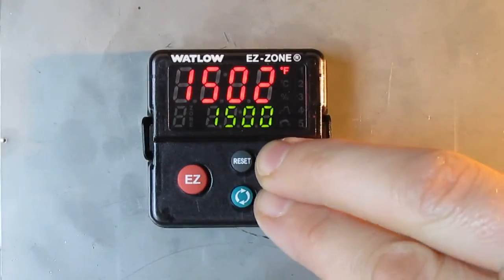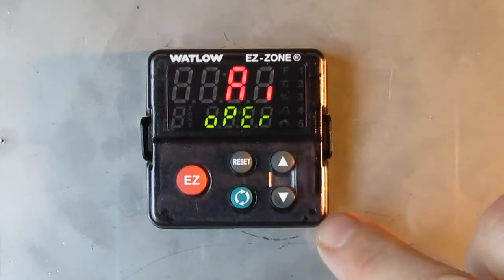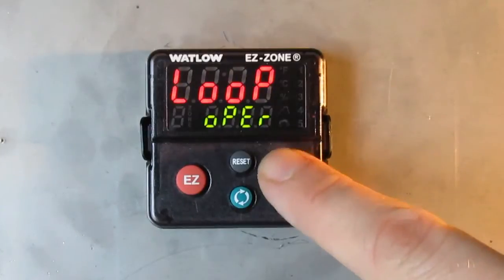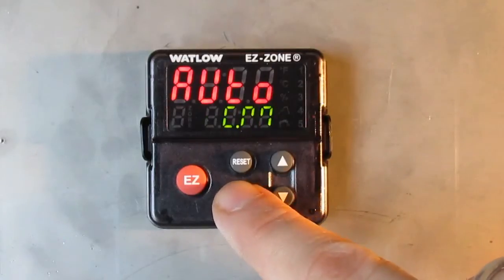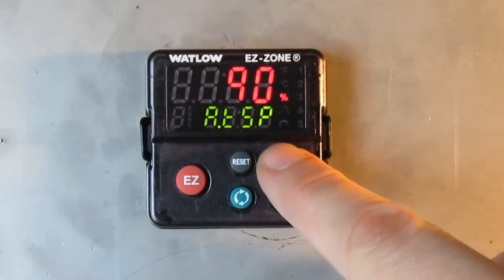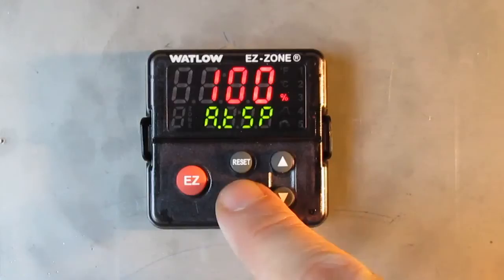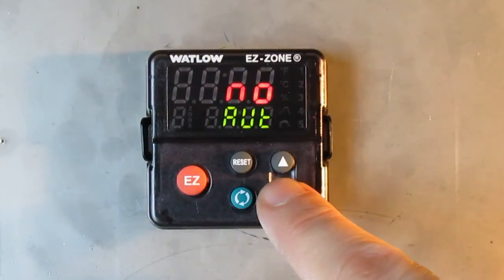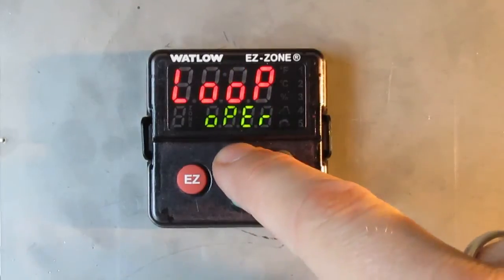PYRADIA - Technical support series - WATLOW - How to do an Autotune.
Engineers from the Industrial Ovens division of Pyradia demonstrate how to do an autotune on a WATLOW temperature controller.